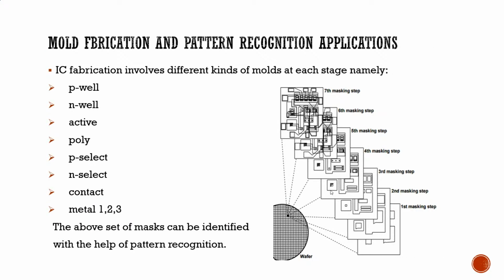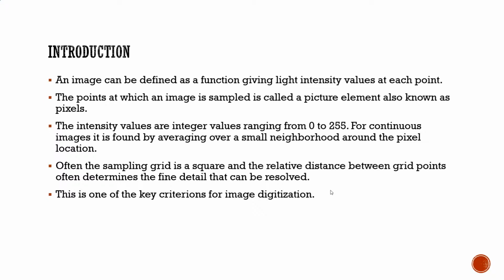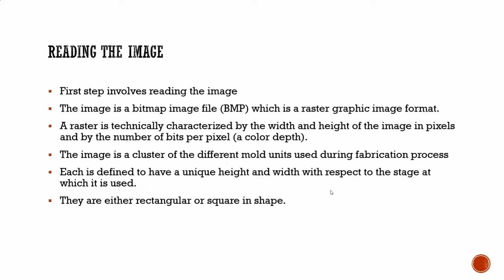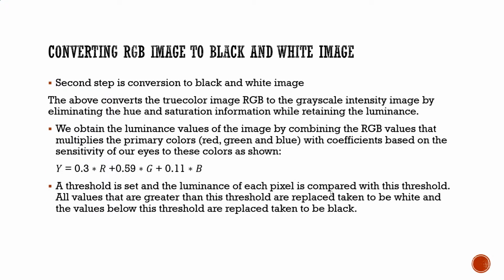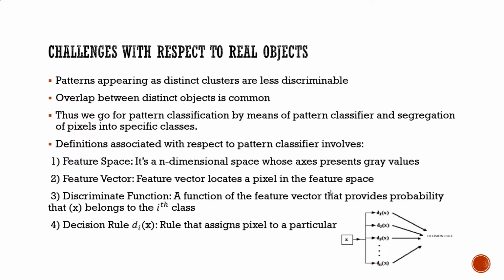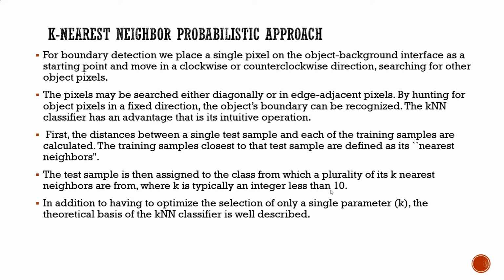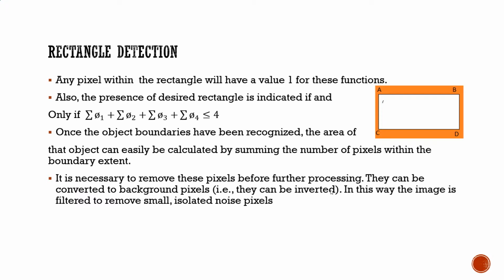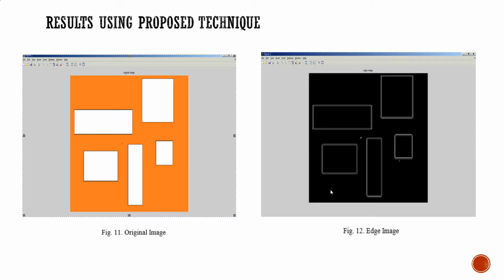Mold pattern matching in IC Design using shape recognition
Pattern recognition using comparison of metrics is done here. The application is extended to IC mold identification.